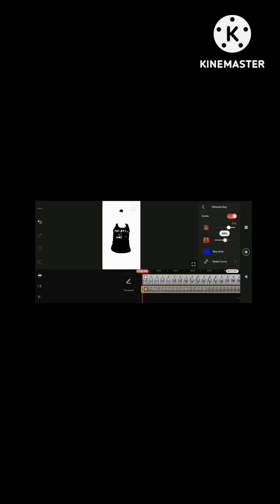Simple Editing on KineMaster for beginners How to change Colors of clothing